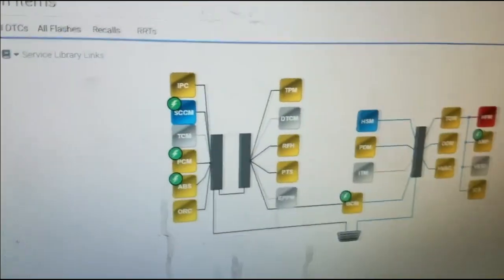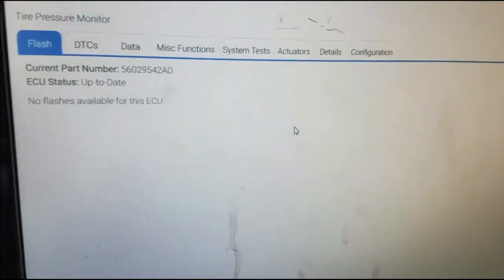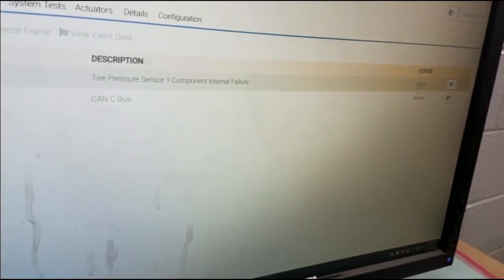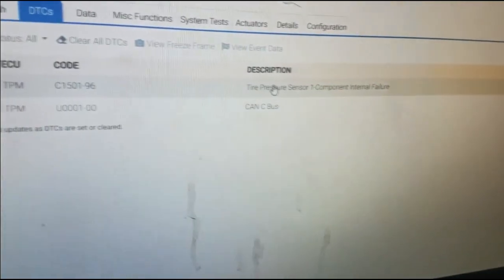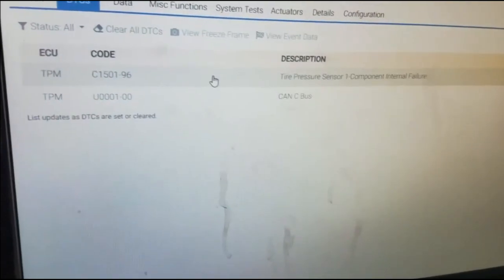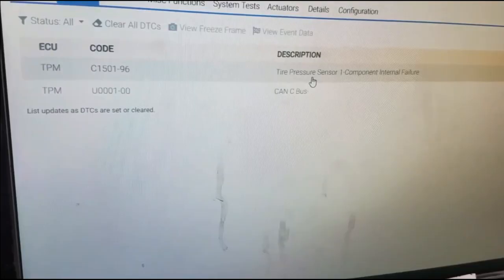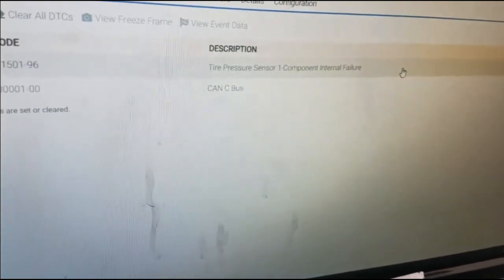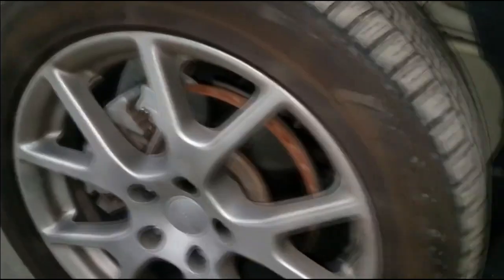Not fixing this code ASAP can destroy your gas mileage